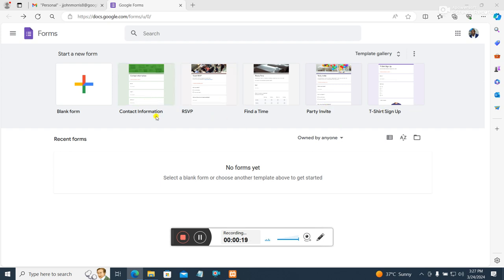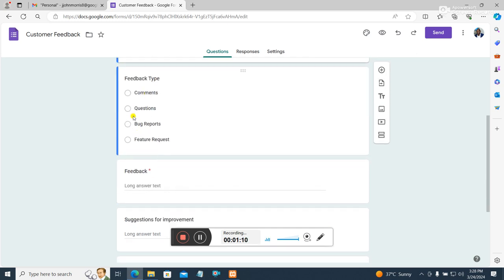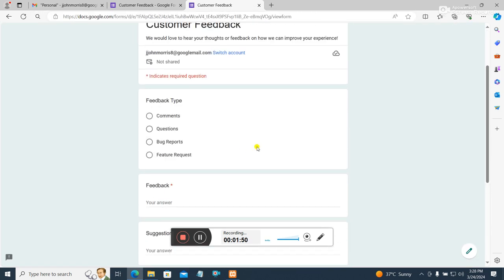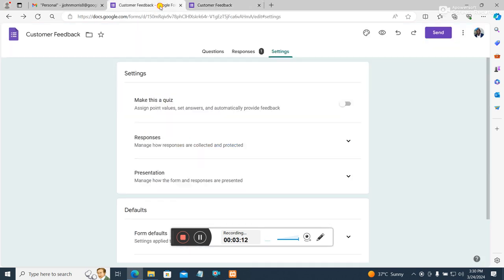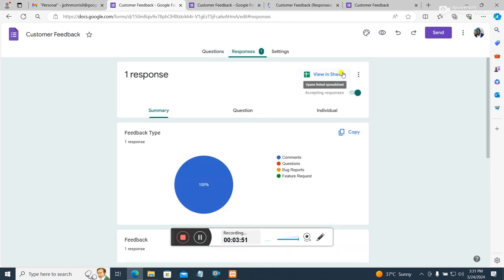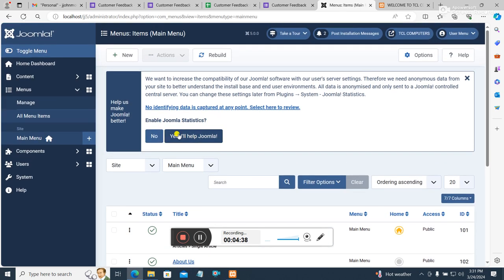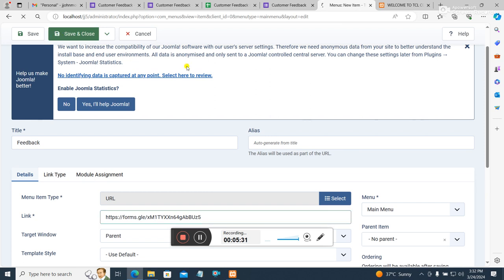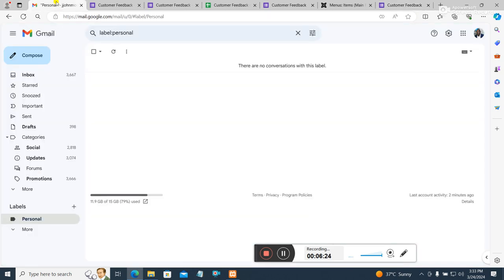Lesson 9- Link your Feedback Form to your Website.